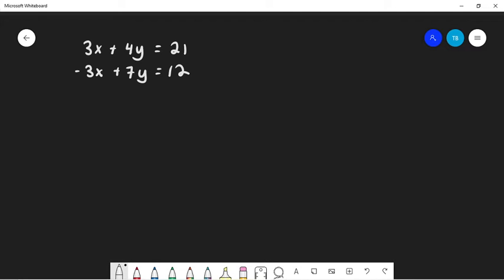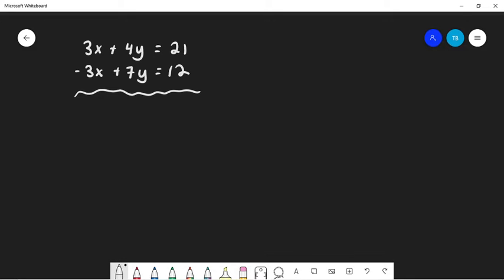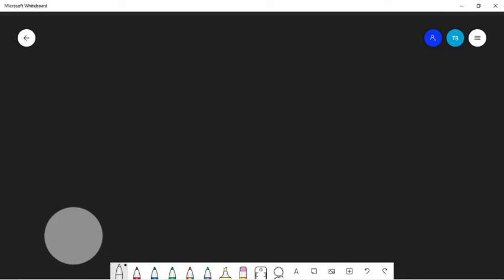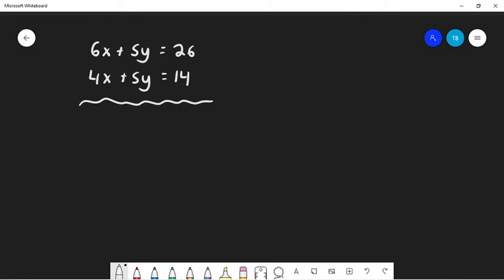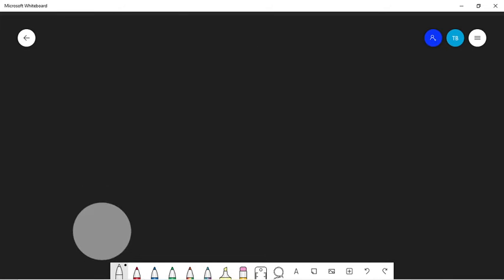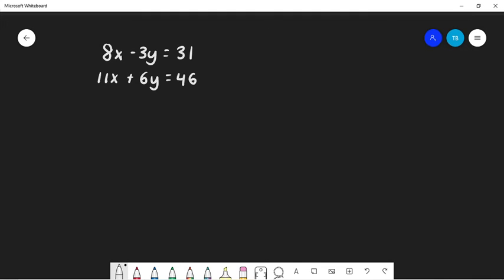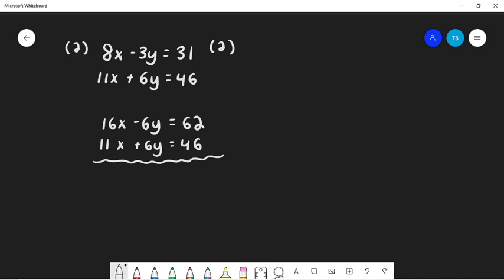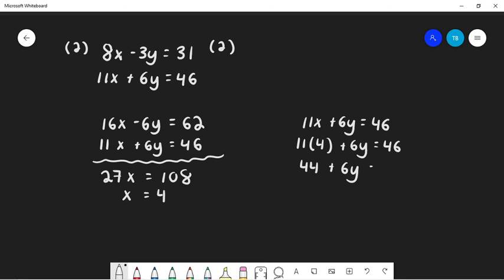Solving Systems of Linear Equations - Elimination